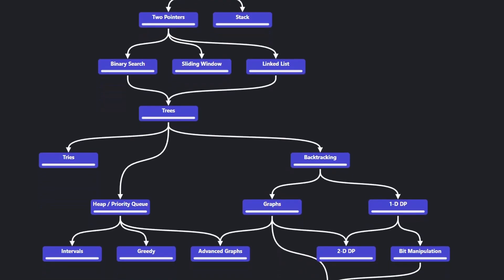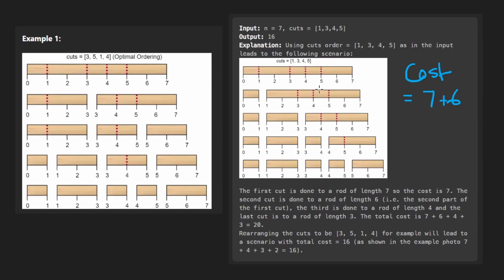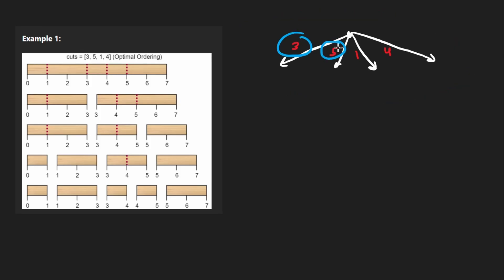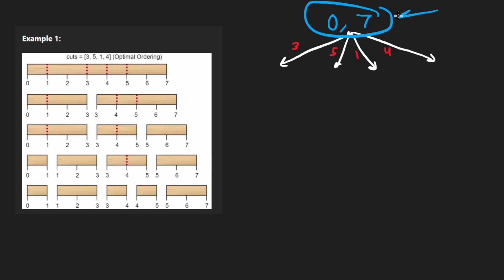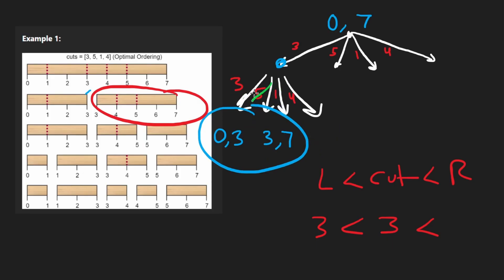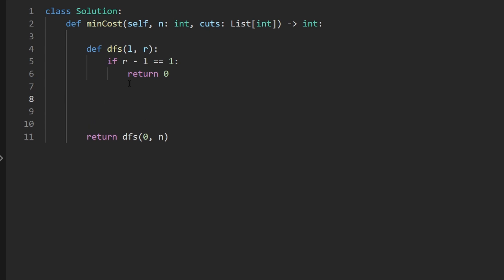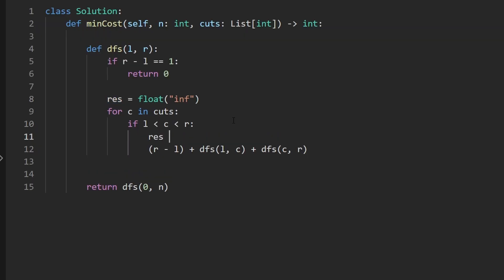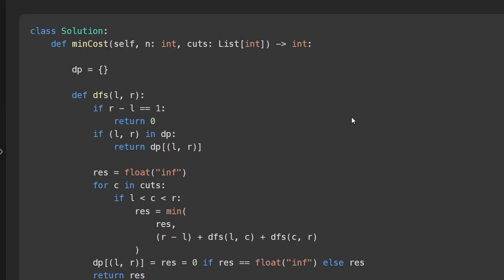Minimum Cost to Cut a Stick - Leetcode 1547 - Python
Solving leetcode 1547 - Minimum Cost to Cut a Stick, today's daily leetcode problem on may 27.

0:00 - Read the problem
0:46 - Drawing Explanation
8:15 - Coding Explanation

leetcode 1547